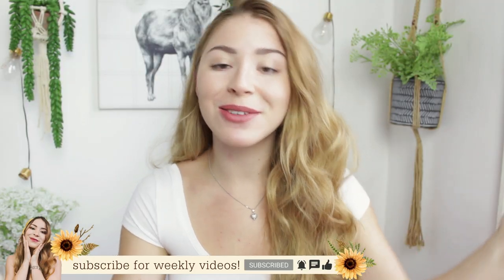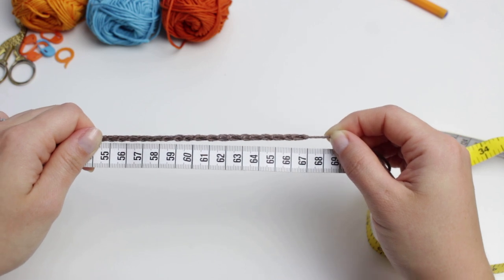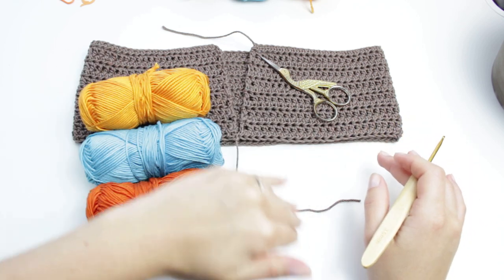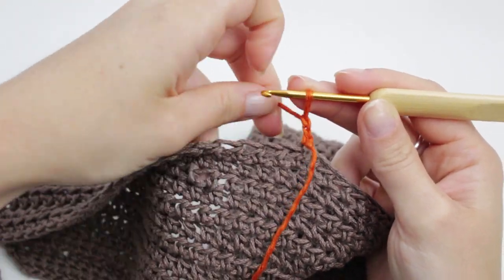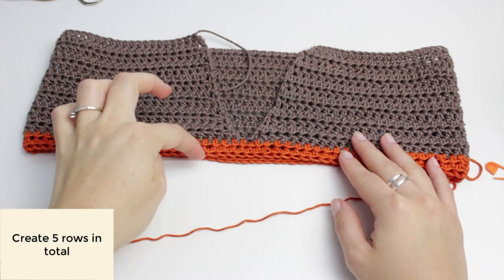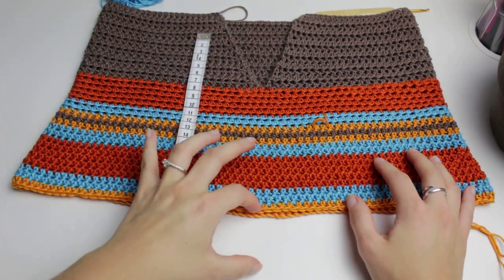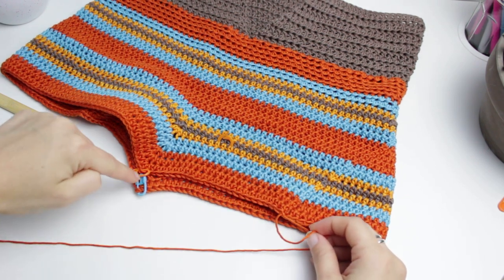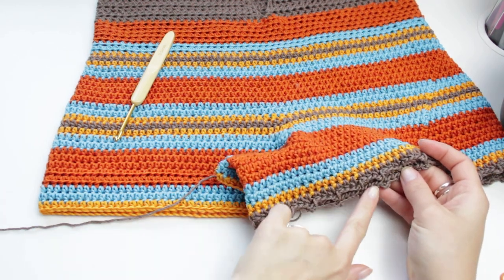Amazing Shorts Tutorial you can do at home! | 70s Inspired High-Waisted Crochet Shorts with Pockets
Hello my loves! 😍 Today I am going to show you guys how to crochet this amazing 70s inspired shorts. This is a collab with the amazing Alanna, she will be having the written pattern for the matching top, it will be available soon! I really hope you enjoy today's video ✨🌹✨

🧶🧵Things you will need:
3.5 mm hook
Cotton yarn:
Brown (Café Au Lait)
Orange, light orange and blue
Small scissors
Tapestry needle
Stitch markers

My measurements and size:
Clothing size: top 6/8 - bottom 8/10
Bra size: 34B UK/ 75B EU
Bust: 88 cm
Under Bust: 75 cm
Waist: 66 cm
Hips: 97 cm